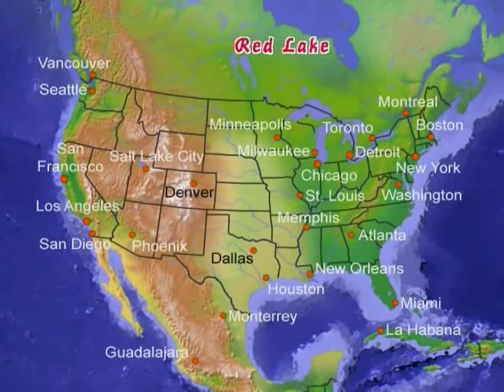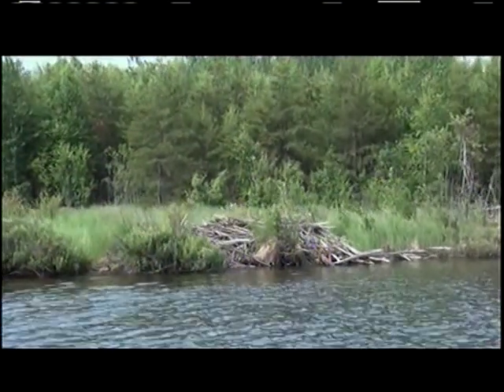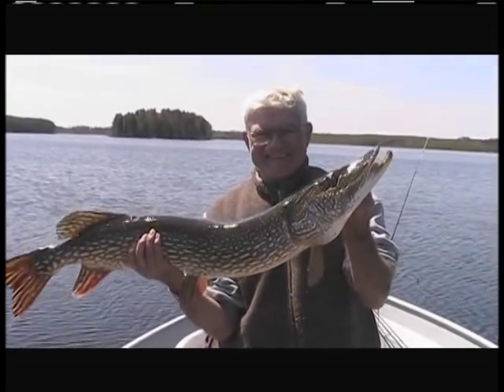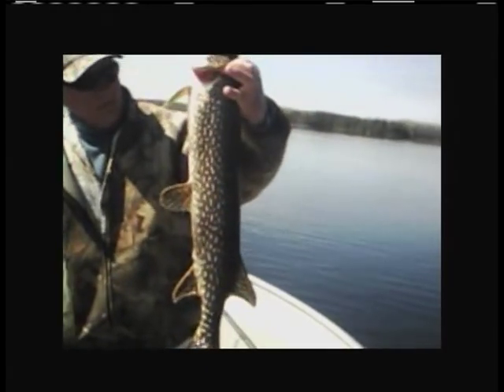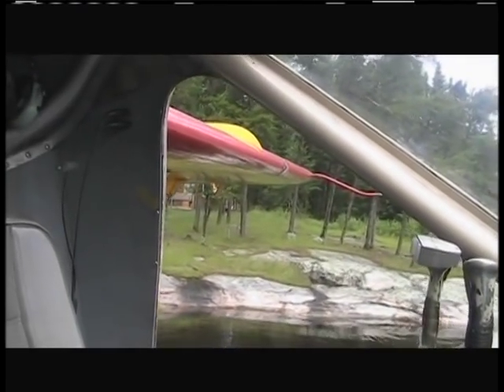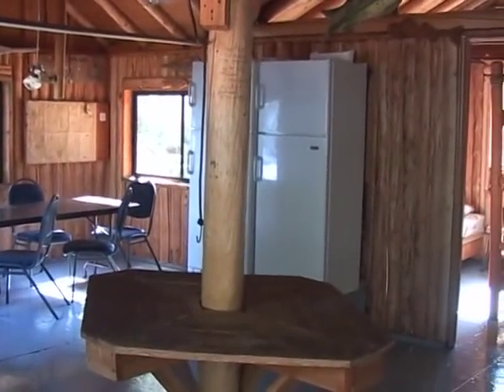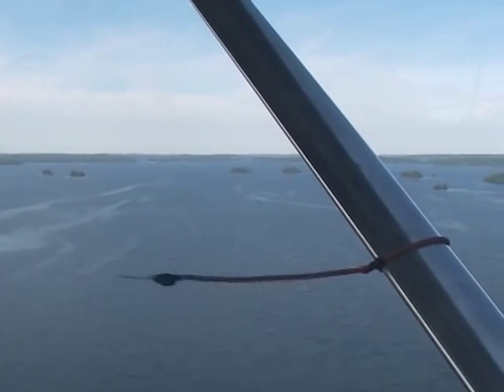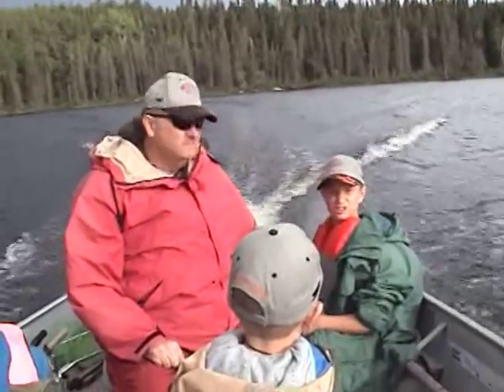Keeper Lake, Wagin Lake, My Lake & Pine Island